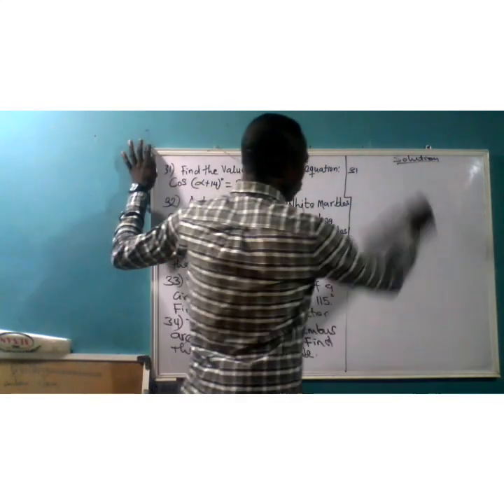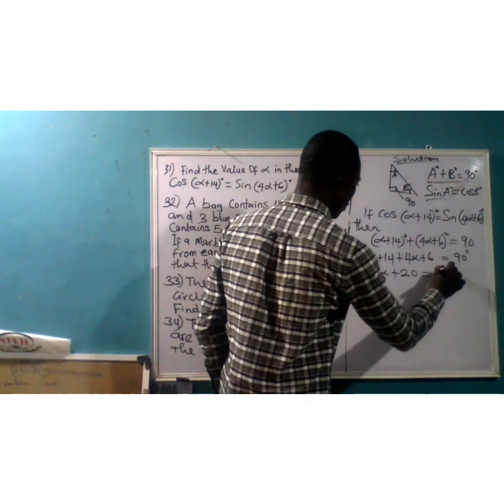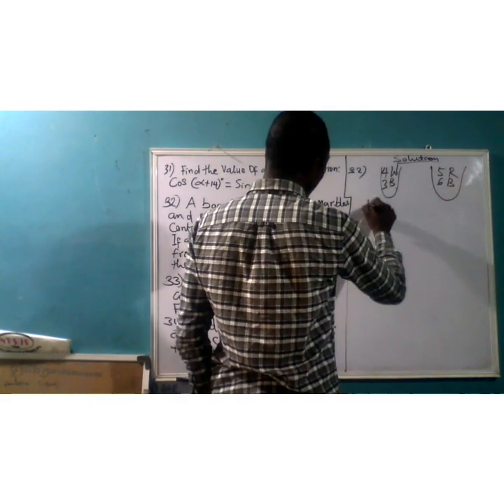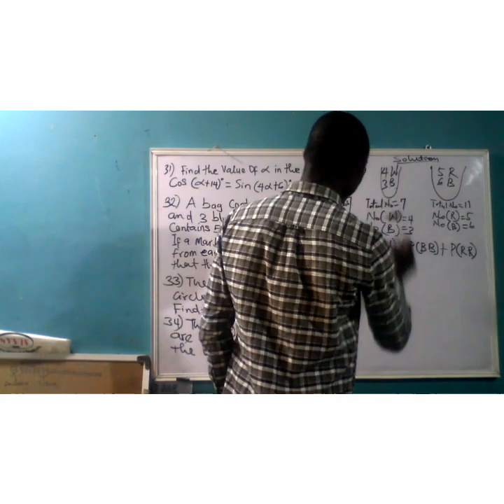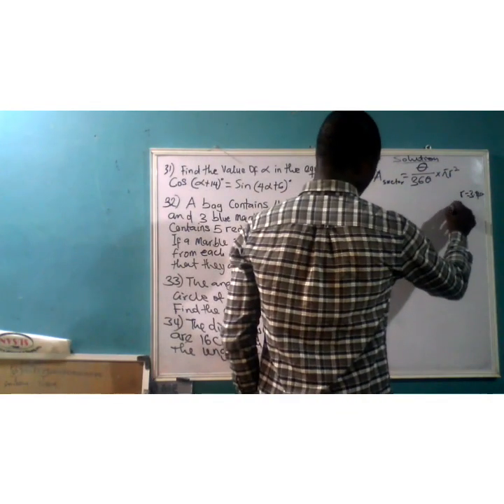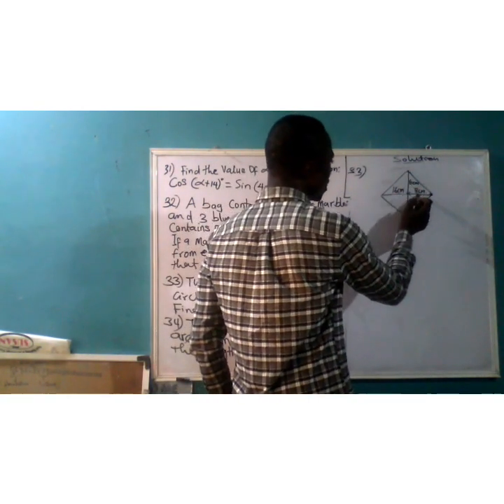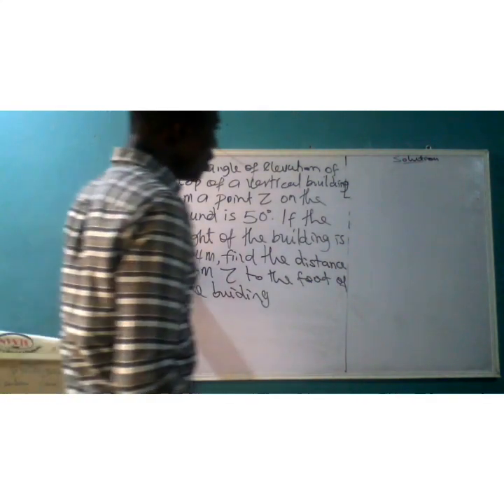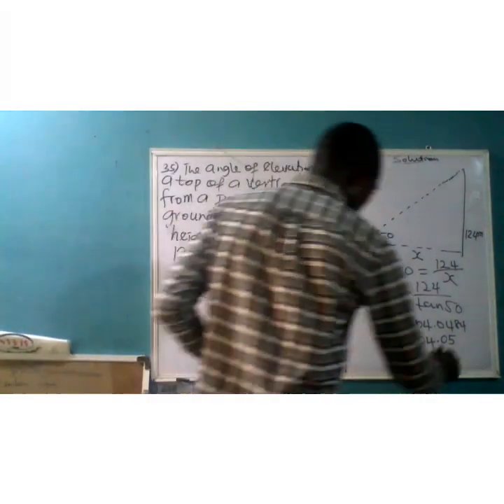WAEC 2023 MATHEMATICS PAPER REVIEW; objective questions 31 to 35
WAEC 2023 MATHEMATICS PAPER REVIEW